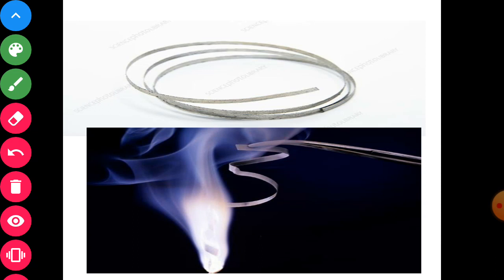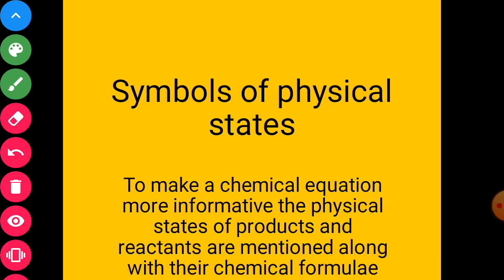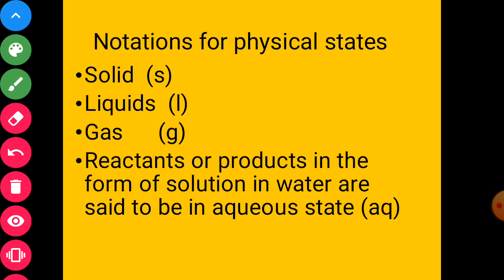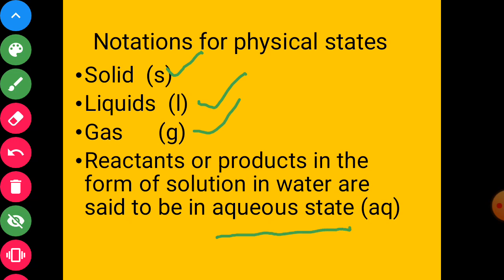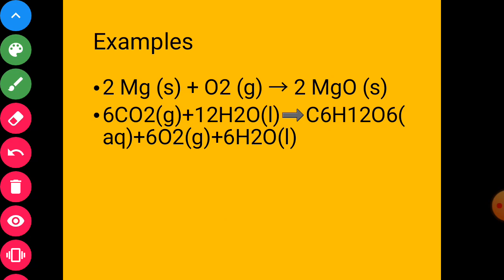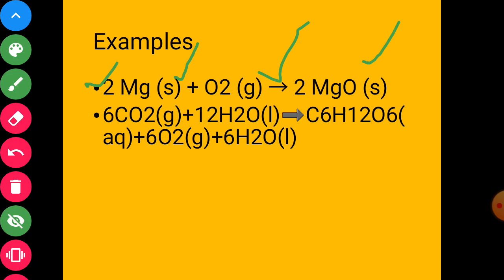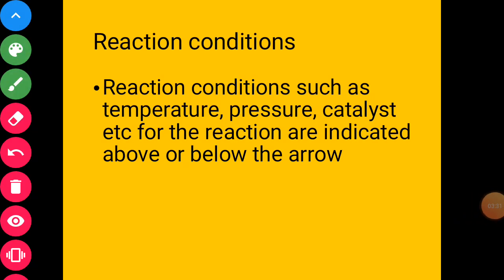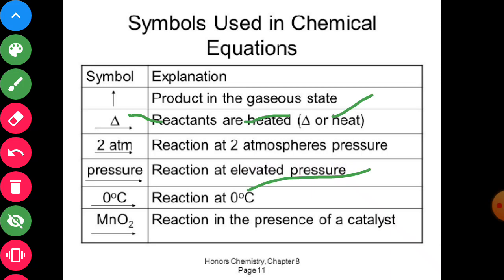Physical states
Physical states of reactants and products